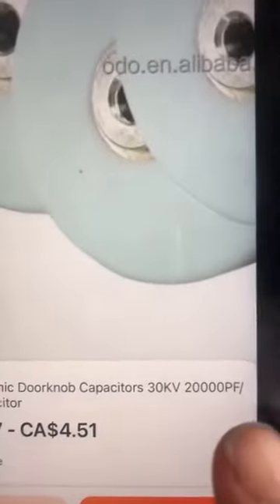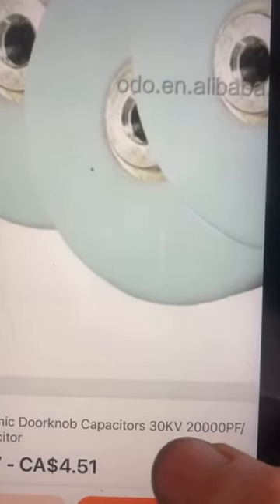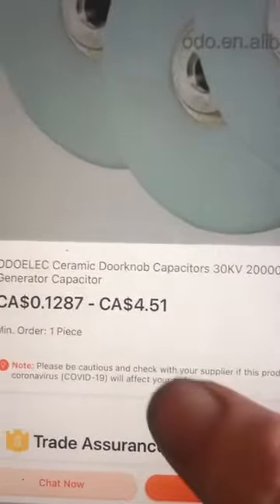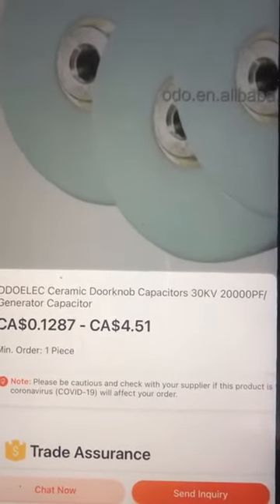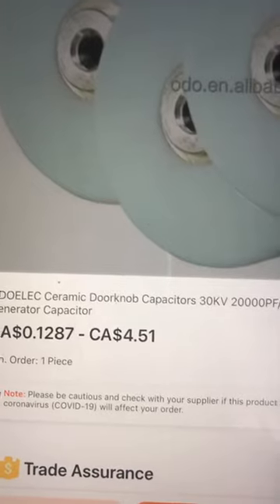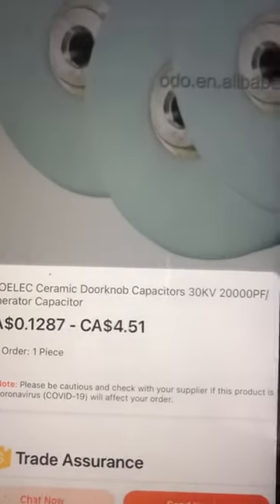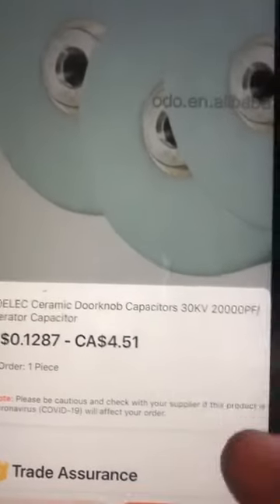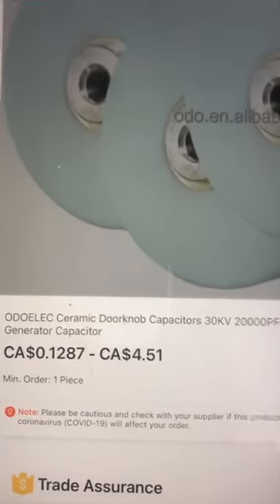Production earth ground capicitor 30kv 20nf